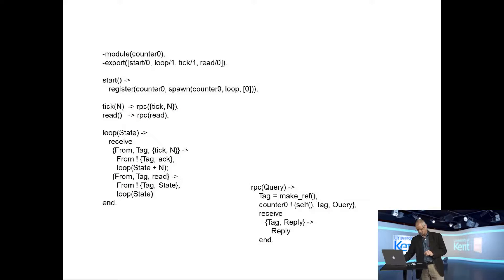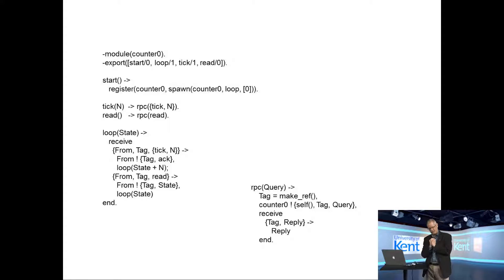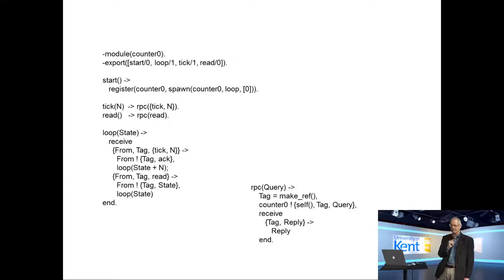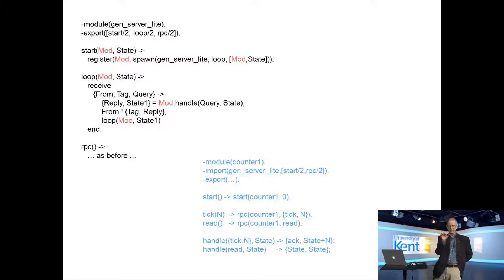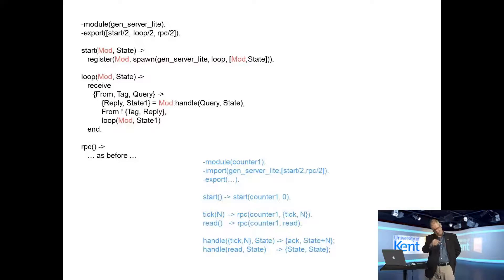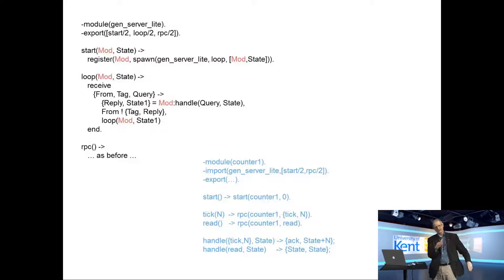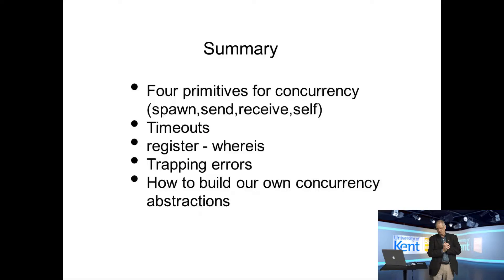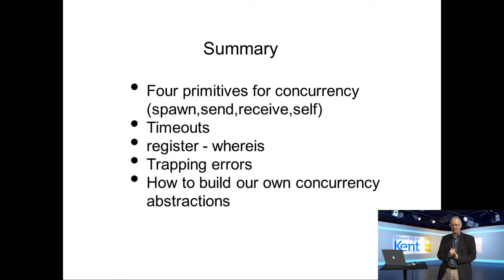Erlang Master Class 2: Video 4 - The Road to Generics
Erlang is best known for its “share nothing” concurrency model that supports separate lightweight processes that communicate by message passing. This master class shows how sequential code – from the expression example – can be made concurrent. Building on this is a discussion of patterns for systems built on communicating processes. Erlang is built to be fault tolerant, and its “let if fail” philosophy is supported by its approach to process errors. Key to the successful use of Erlang in practice is the recognition that many of the components that programmers naturally build – for example servers – follow a similar pattern, and this is illustrated by making a more generic version of the calculator, serving as a bridge to the final master class.

Joe Armstrong is one of the “gang of three” Erlang inventors, and a champion of the Erlang approach to programming large complex systems. He has worked for Ericsson, as well as in startups, and is also professor at KTH, Stockholm. He is the author of Programming Erlang (2ed).